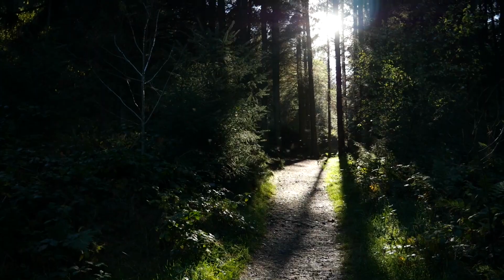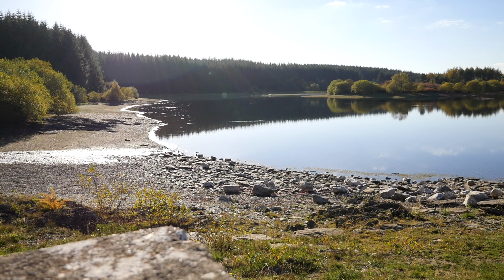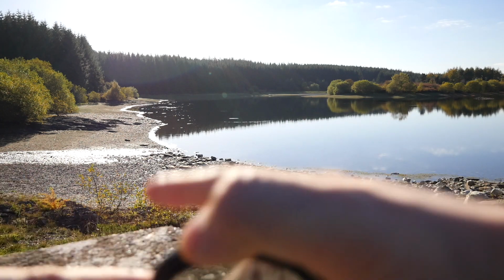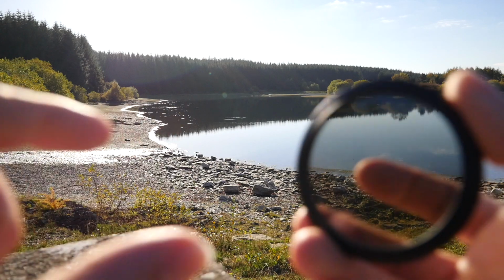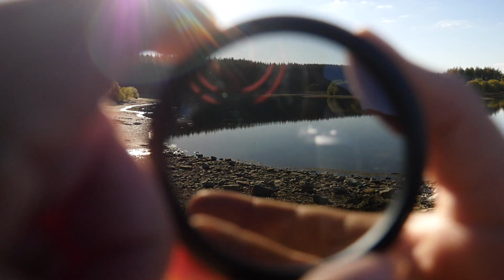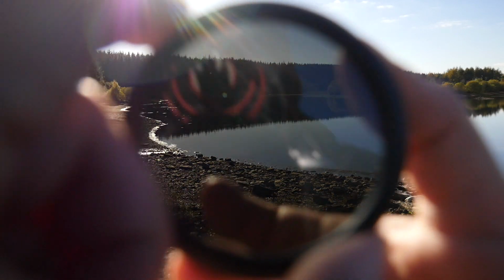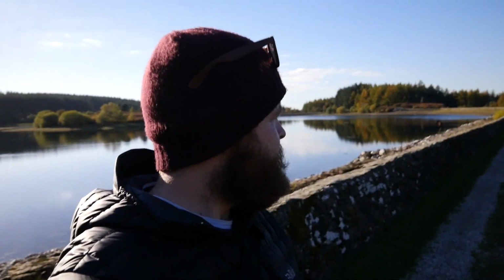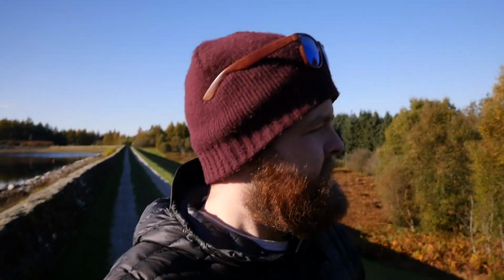Do you NEED a VARIABLE ND filter?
No expenses spared, I procured my first variable ND filter purely for video purposes. I test it out, explaining the principles, pros & cons of variable NDs vs normal ND filters.

Used in this video:
Phot-R Variable ND filter
Hoya ProND 6-stop
Lumix GX8
Lumix 12-60mm
Lumix 20mm f/1.7